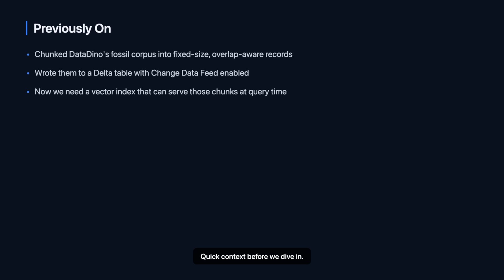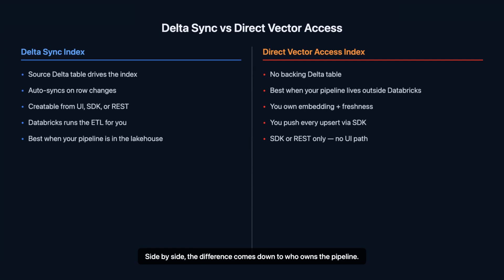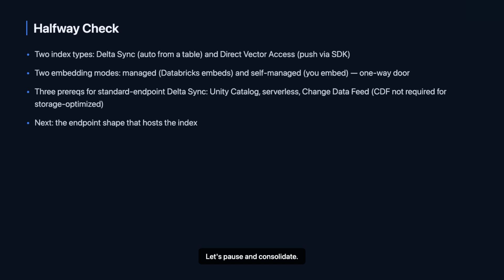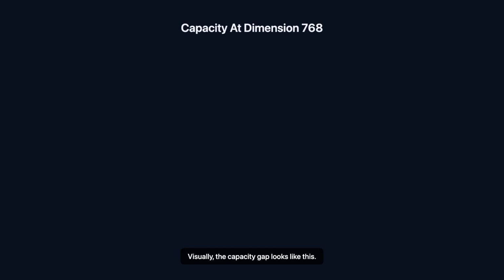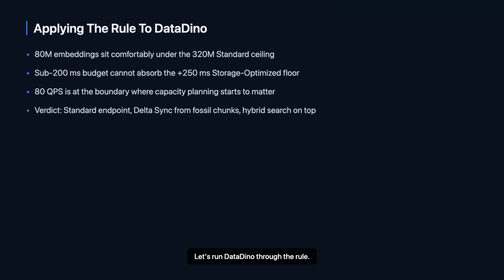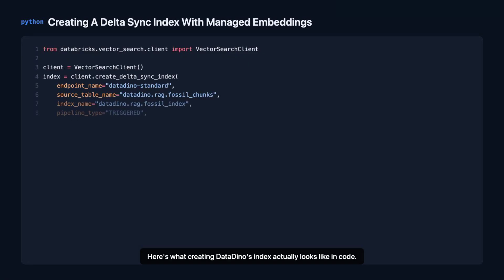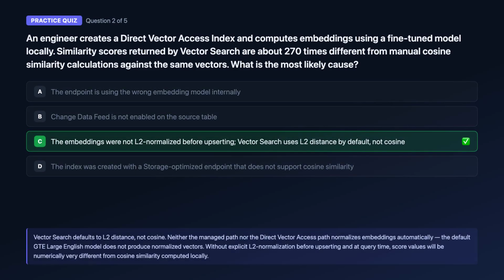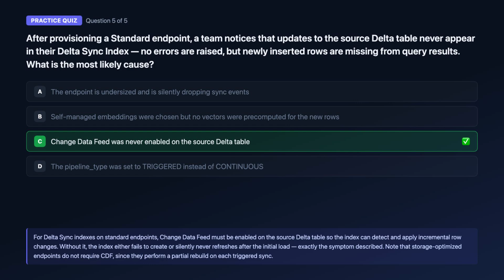Databricks GenAI Course #8: Mosaic AI Vector Search: Index Types, Endpoints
Master Mosaic AI Vector Search configuration for the Databricks GenAI Engineer exam. Learn the three critical numbers—vector count, QPS, and latency budget—that determine whether you need a Standard endpoint (320M vectors, low latency) or Storage-Optimized (1B+ vectors, higher latency, 7x cheaper).

This hands-on tutorial walks through the real decision DataDino's team faced: 80M embeddings, 80 QPS peak load, sub-200ms latency SLA. You'll learn why Storage-Optimized would add 250ms and break the SLA, and how Standard with hybrid reranking is the right call.

• Delta Sync Index vs Direct Vector Access Index — auto-sync vs SDK push
• Managed vs Self-Managed embeddings — the one-way door you can't undo
• Standard endpoints: 320M vector capacity, continuous or triggered sync, latency-critical workloads
• Storage-Optimized endpoints: 1B+ capacity, triggered sync only, ~250ms latency floor, 7x cost savings
• HNSW algorithm and L2 distance metric — why normalization matters for cosine similarity
• Unity Catalog, serverless compute, and Change Data Feed requirements

CHAPTERS:
0:00 Introduction
1:54 DataDino's Three Numbers
3:18 Index Types: Delta Sync vs Direct Access
5:29 Managed vs Self-Managed Embeddings
7:29 Index Prerequisites: Unity Catalog, Serverless, CDF
9:36 Standard Endpoints: The Sports Car
10:39 Storage-Optimized Endpoints: The Freight Train
15:18 The Three Numbers: 320M, 1B, Dimension 768
18:24 HNSW Algorithm and Distance Metrics
20:51 Creating a Delta Sync Index in Code
22:08 Summary: Decisions, Trade-offs, and Exam Focus

📌 Chapters
0:00 Introduction
1:54 DataDino's Three Numbers
3:18 Index Types: Delta Sync vs Direct Access
5:29 Managed vs Self-Managed Embeddings
7:29 Index Prerequisites: Unity Catalog, Serverless, CDF
9:36 Standard Endpoints: The Sports Car
10:39 Storage-Optimized Endpoints: The Freight Train
15:18 The Three Numbers: 320M, 1B, Dimension 768
18:24 HNSW Algorithm and Distance Metrics
20:51 Creating a Delta Sync Index in Code
22:08 Summary: Decisions, Trade-offs, and Exam Focus